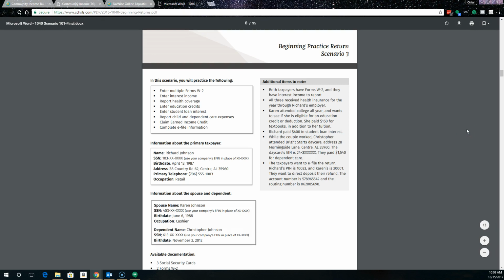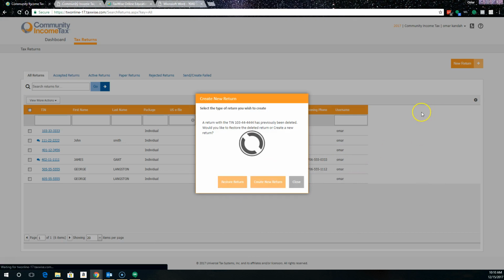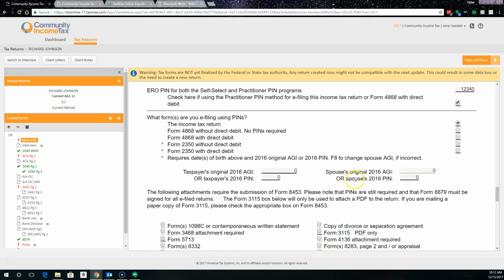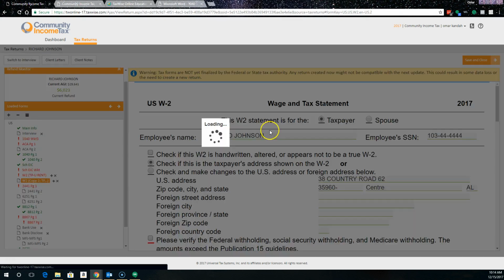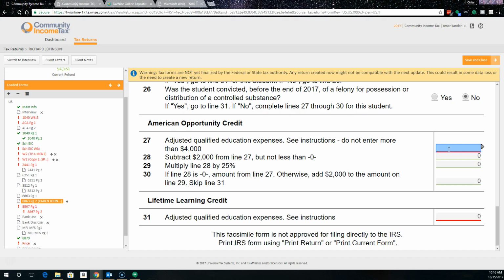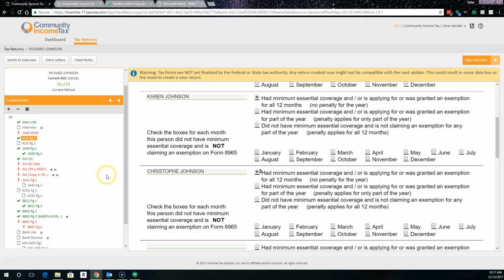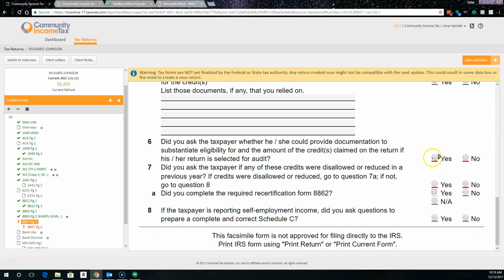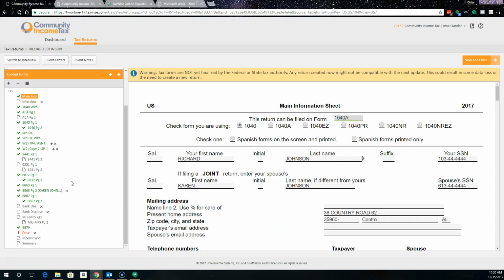TWO - Beginner Scenario 3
joincit.com - Practice Return Beginner Scenario #3 2017 Taxwise Online